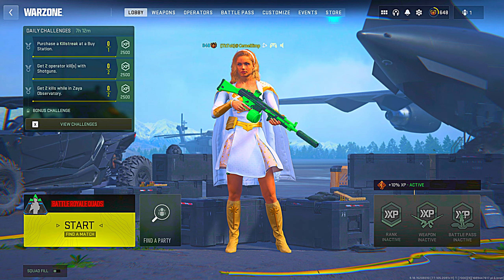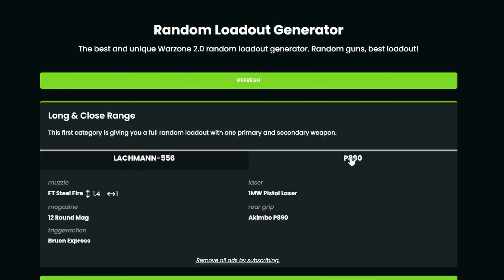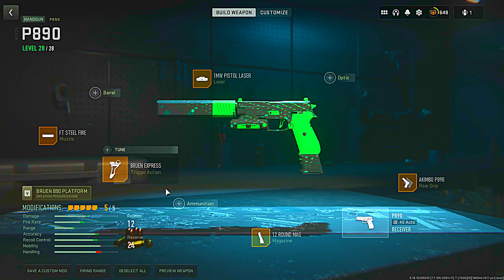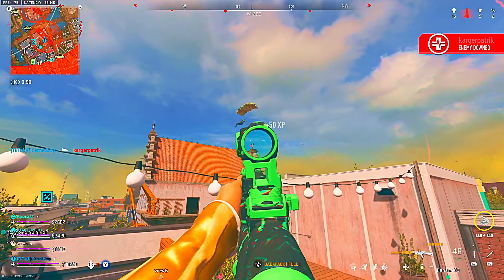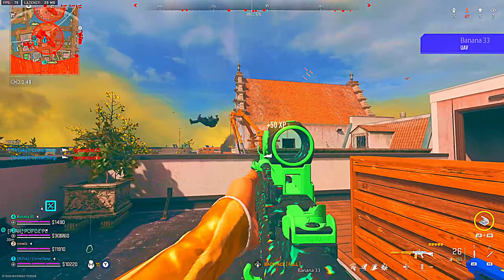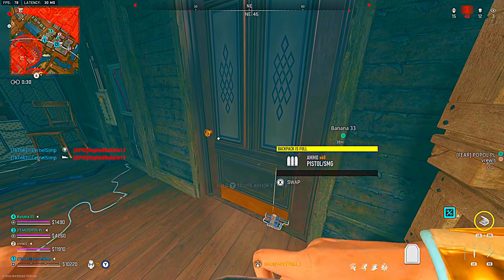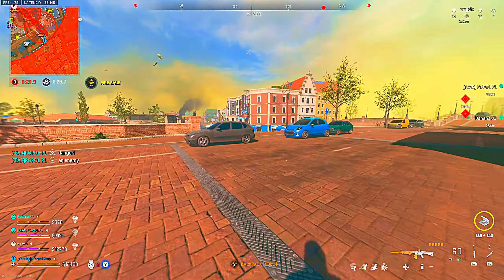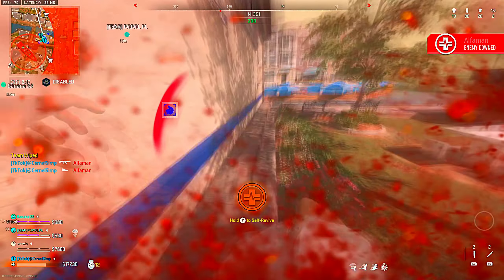I Used a Random Loadout Generator and it Gave Me the NEW META🤯‼️ (Warzone Season 4 Reloaded)